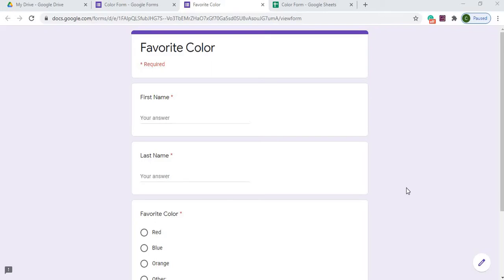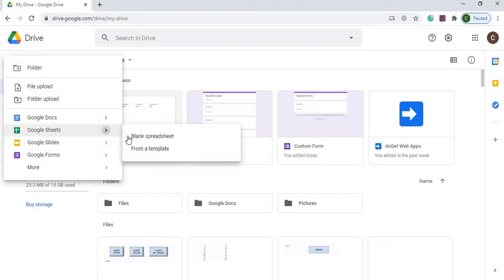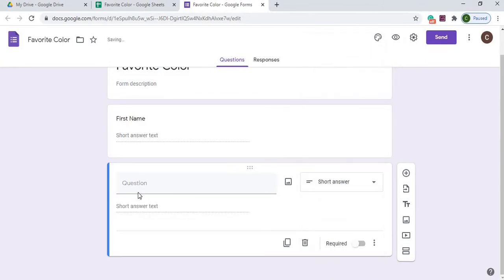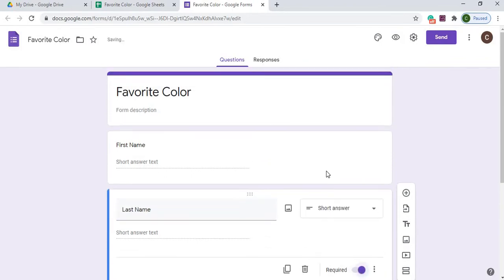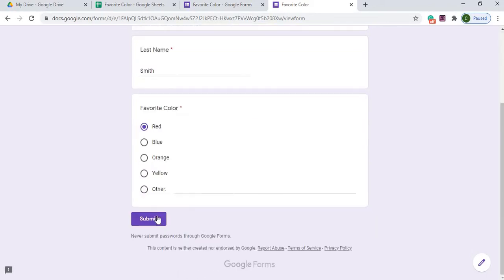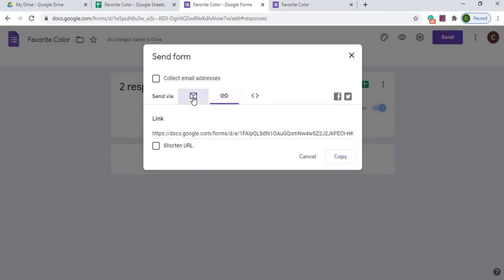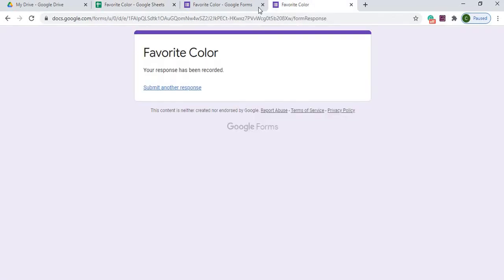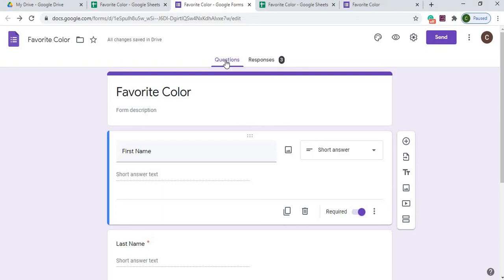Google Form - Transfer Data to Google Sheets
In this video, I demonstrate how to transfer data to Google Sheets.